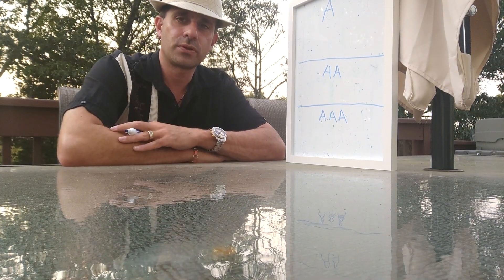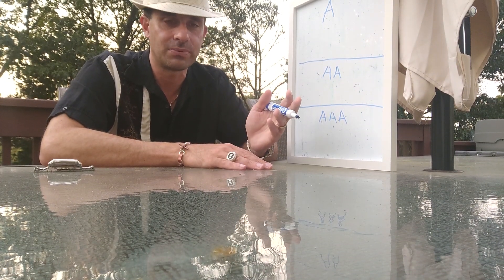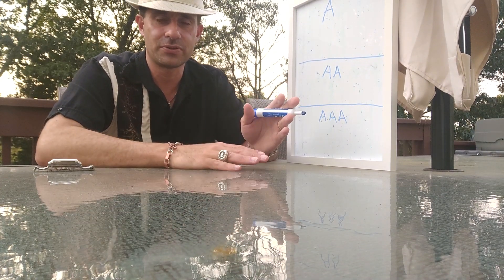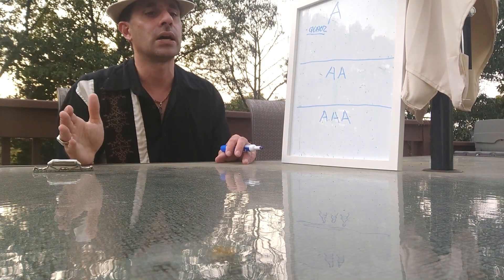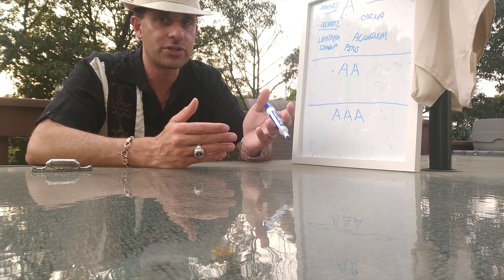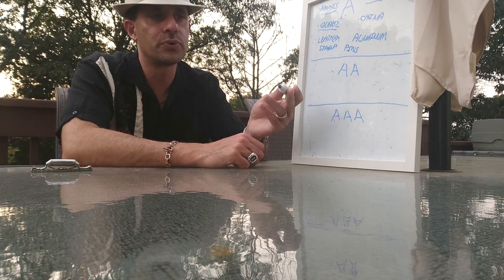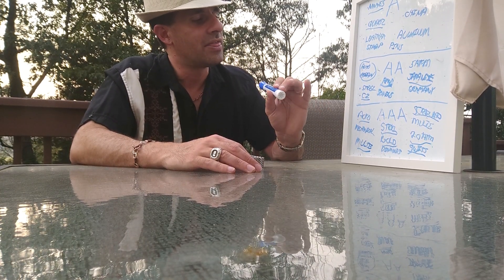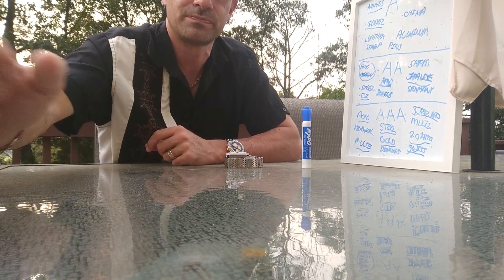What class is your fake replica watch? A/AA/AAA? Drew Pizzulo's "WATCH OUT" (Season: 5 - Episode: 9)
What class is your watch replica? A/AA/AAA???

Drew goes through all the details on how to tell what class and grade your replica watch is, what to look for and what to avoid in each watch class.